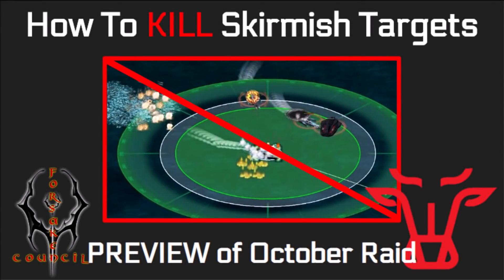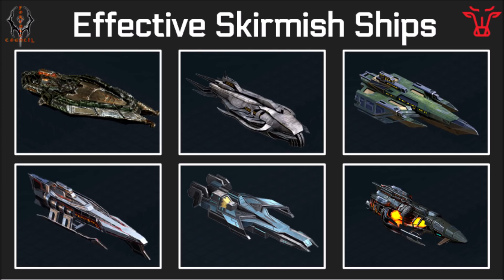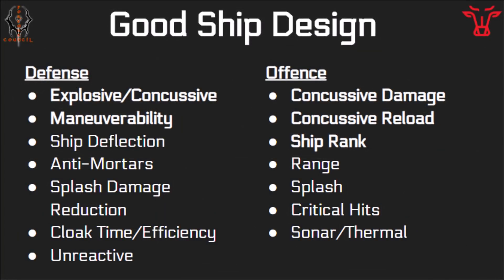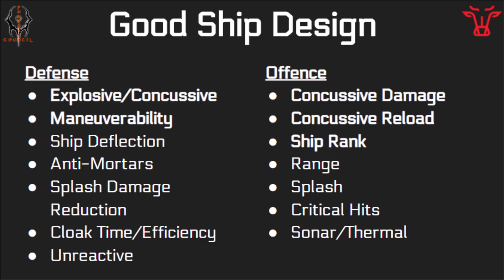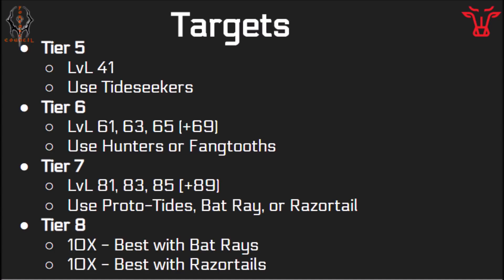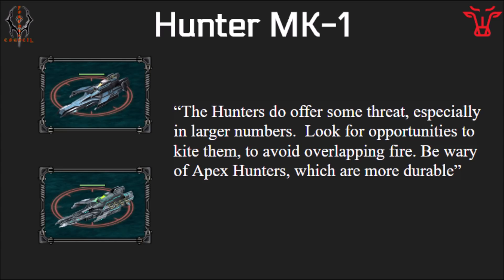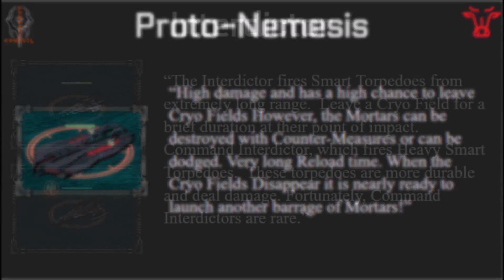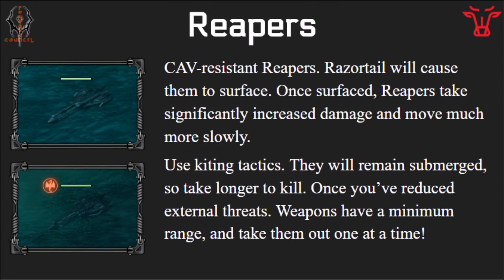Battle Pirates: How to kill SKIRMISH Targets [Preview of October Raid] Part 1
Wondering what next raid will look like? In this video I show you the basics of the Skirmish ships, and what enemy ships we will be facing next raid.